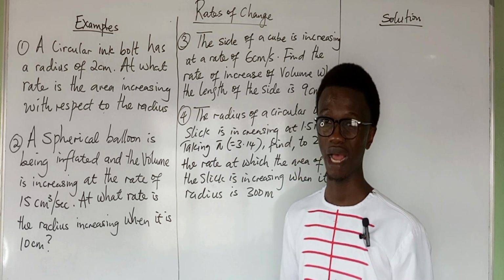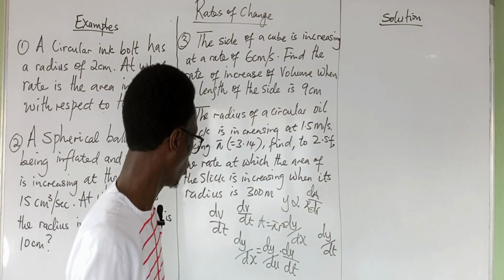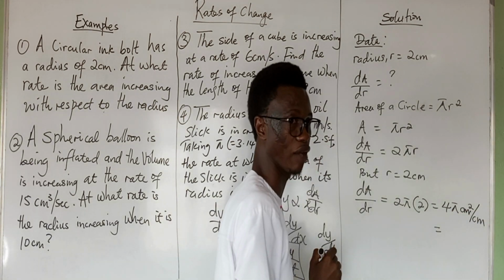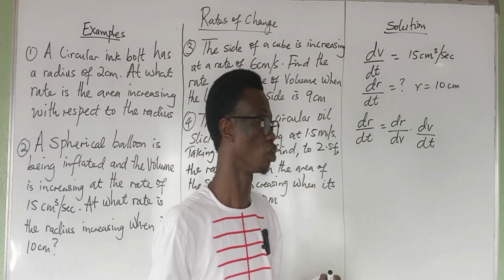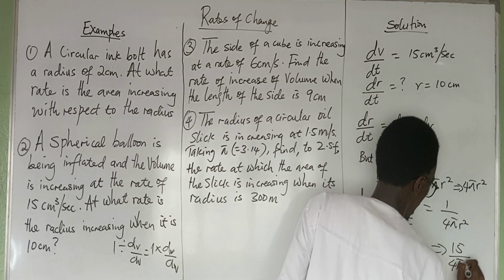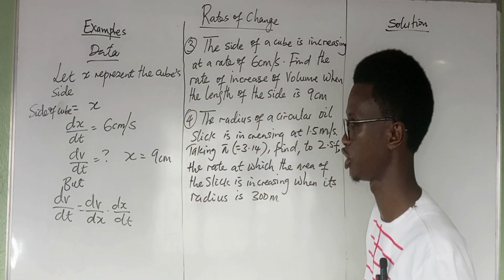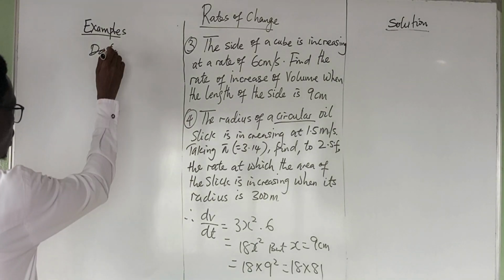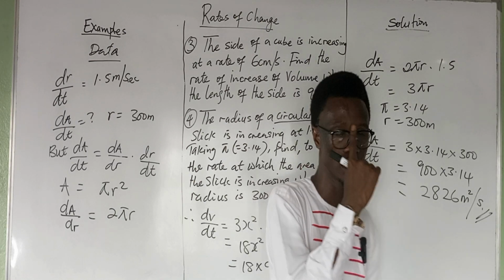Rates of Change - Differentiation - Calculus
In this video, I explained the concept about rates of change and solved different problems that relates to the topic.